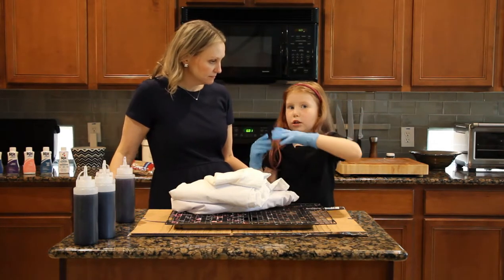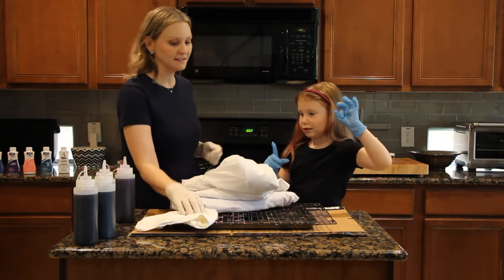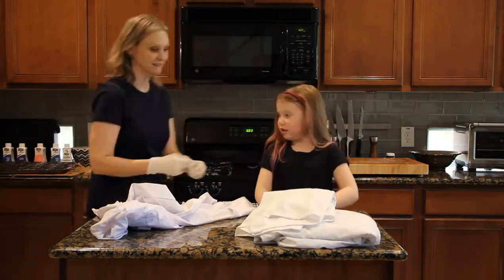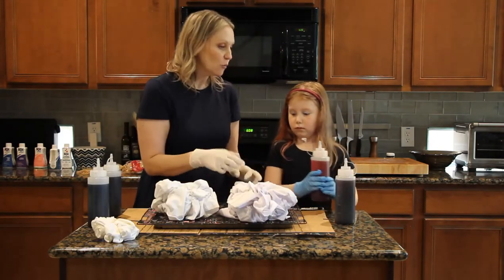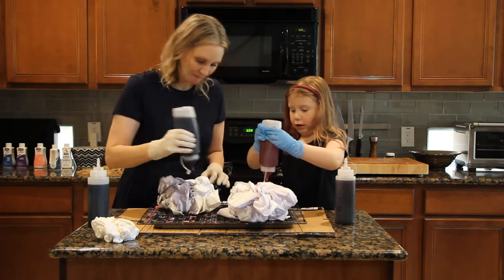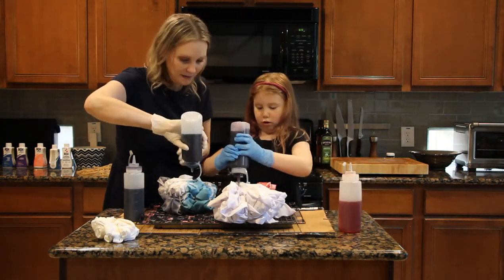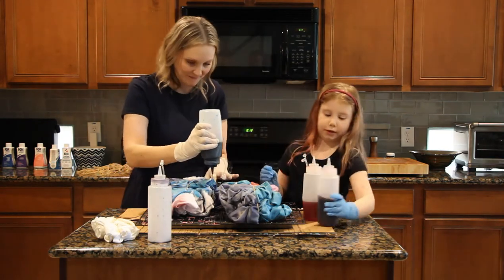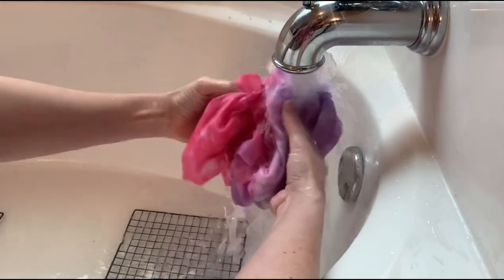Tie Dye Lab Coats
Grace loves crafts and science, so why not combine them? We took ordinary white lab coats and tie dyed them to make mad scientist lab coats.